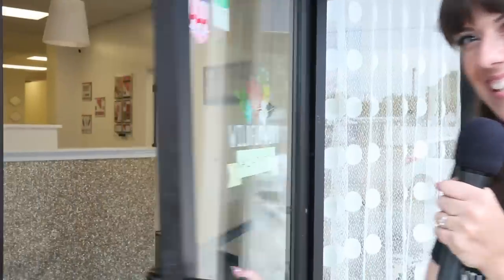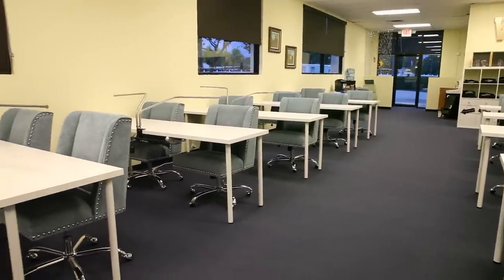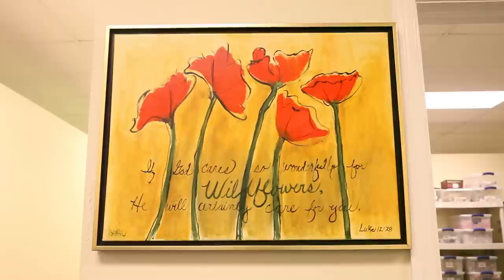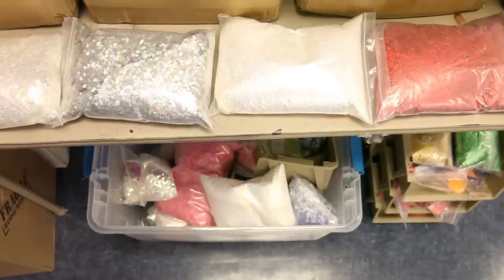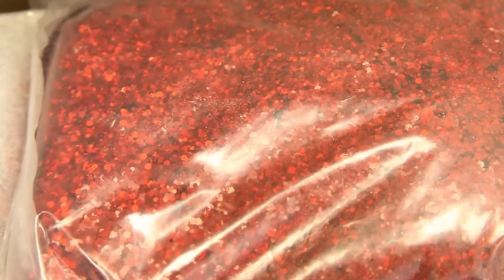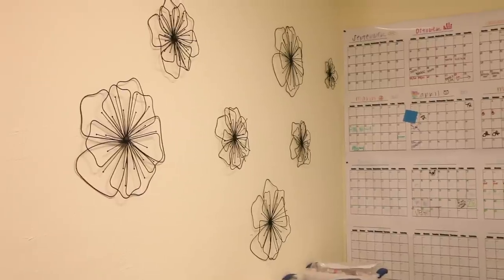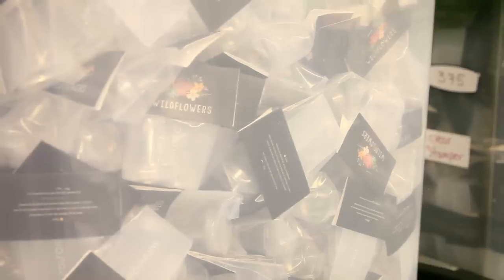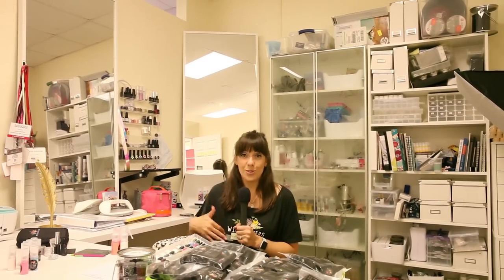Wildflowers Nail Academy and Shop Tour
Lauren Wireman takes us on a tour of her nail academy and connected shop, where she packs glitter, chrome, and other nail art accessories and products to ship out to nail lovers everywhere.